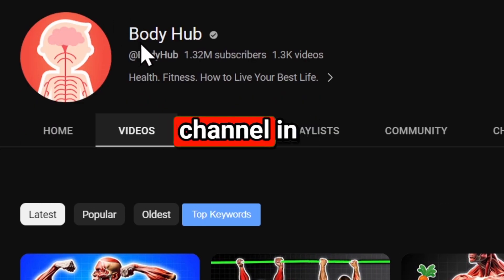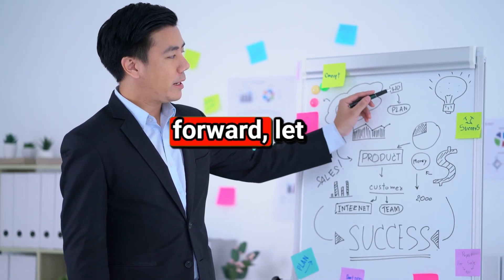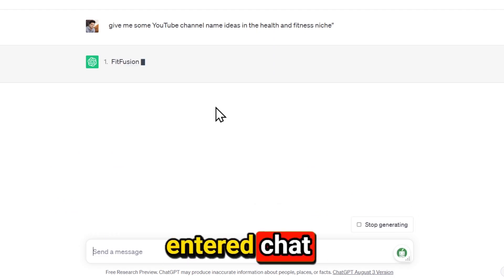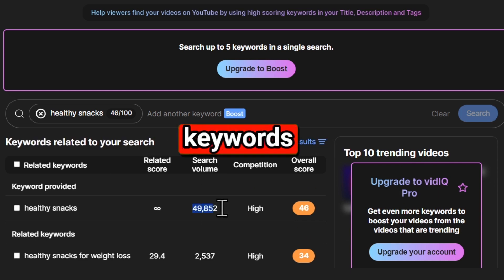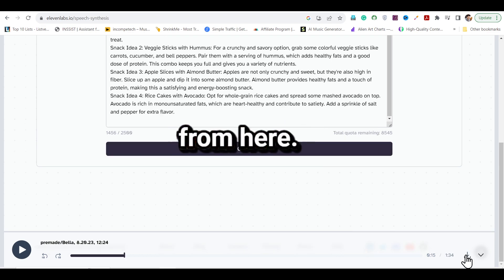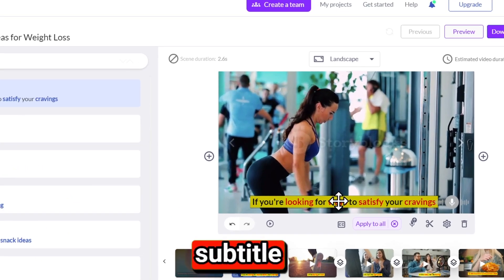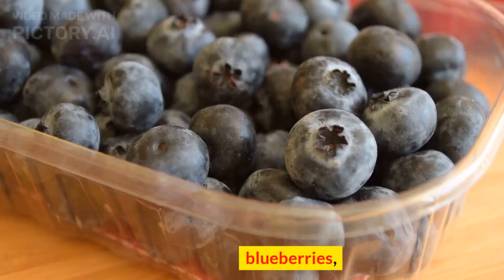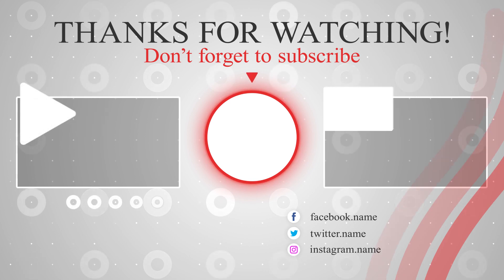how to start faceless youtube automation with ai - Step-by-Step Tutorial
how to start faceless youtube automation with ai (step by step tutorial) | youtube automation for beginners 2023
Learn how to create a faceless YouTube automation channel using AI tools in this step-by-step tutorial. This YouTube automation guide is designed for beginners.
In this tutorial, I will demonstrate the process of starting a faceless YouTube automation channel using two AI tools: Pictory AI and Eleven Labs. I will show you exactly how you can make money with AI.
👉TOOLS I USED -
✅make your work 10X faster using these 5,000+ AI chatgpt Prompts

TIME STAMP -
00:01 - Intro
00:26 - start video
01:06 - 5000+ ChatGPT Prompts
01:33 - create Youtube channel
02:39 - find video idea using ChatGPT
03:11 - write a viral video script using ChatGPT
03:37 - generate relastic voiceover using Eleven Labs
04:17 - intro of Pictory AI & Discount  Code
04:44 - start making video using Pictory AI
07:44 - Finel video preview
08:22 - make Thumbnail for video

💥Keywords -
AI-generated
YouTube automation
AI video
Chat GPT